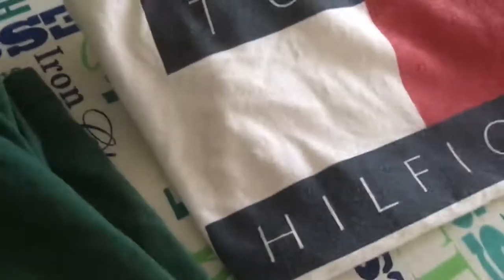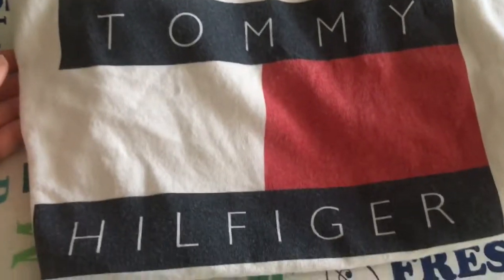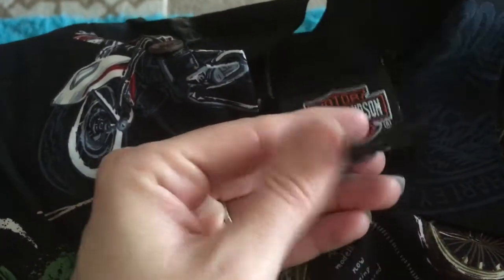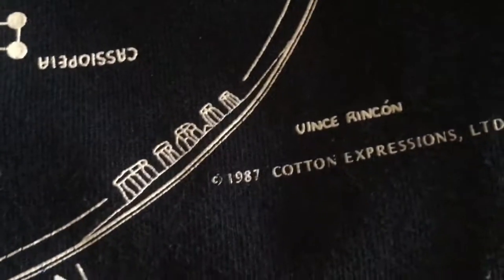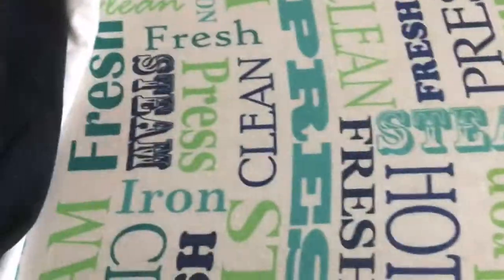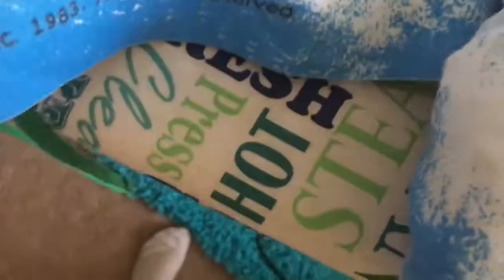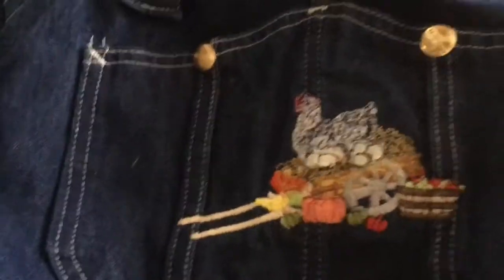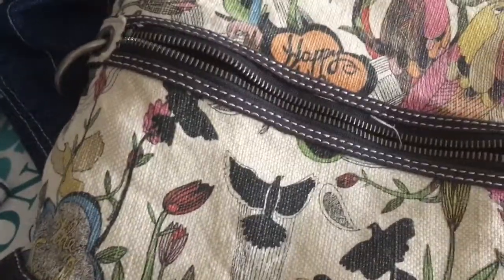Prepping my death pile clothes for listing- (Vintage shirts, Masters of the Universe sheets, purses)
No steamer yet so I'm ironing a bunch of clothes I haven't listed yet. While I love picking up vintage clothes, it sucks to list, so they end up in my death pile even when I have some great stuff.